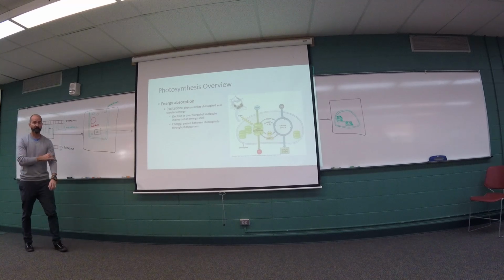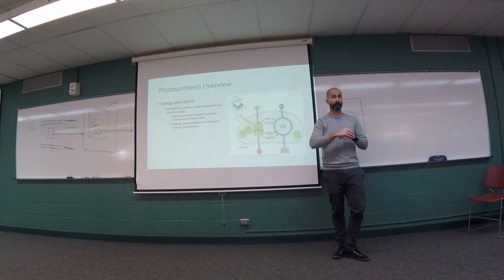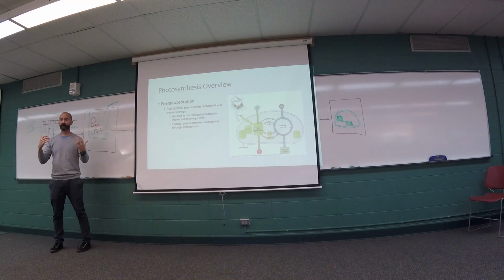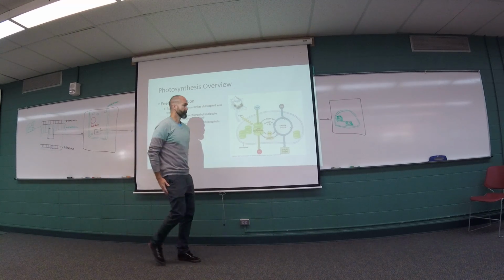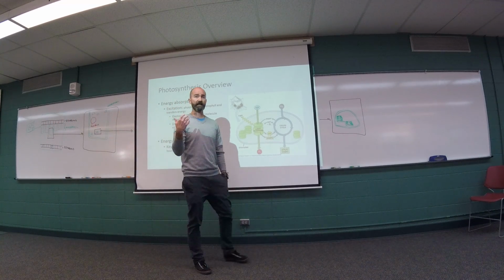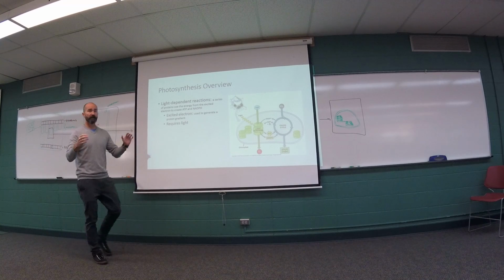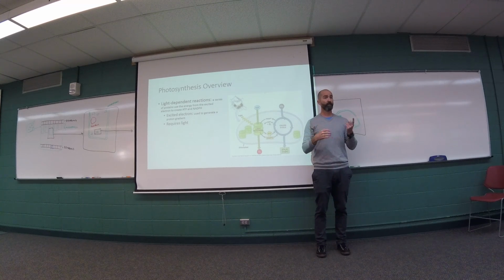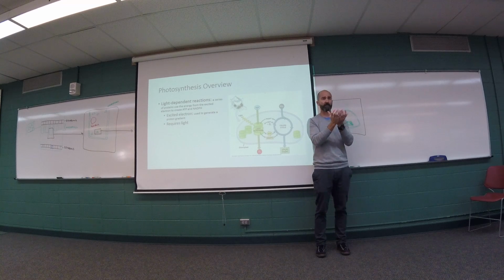General Biology: Chapter 6 (part 2)